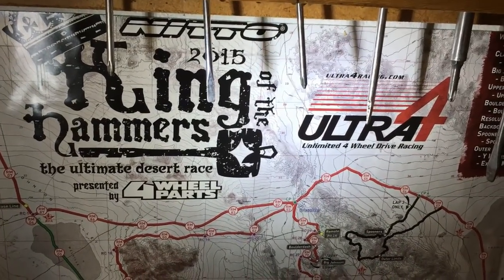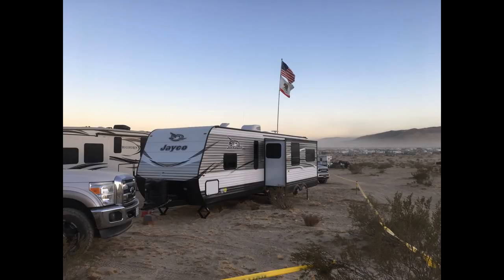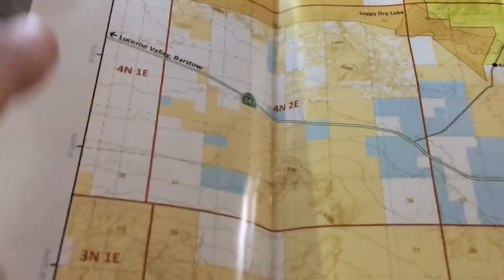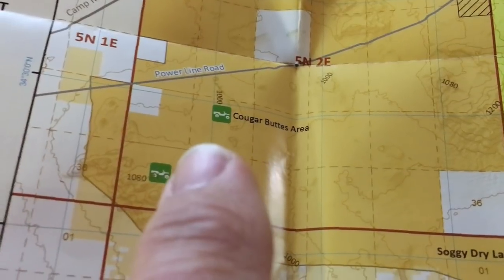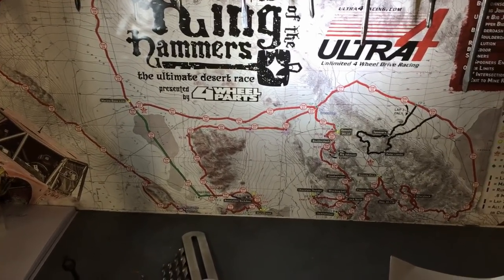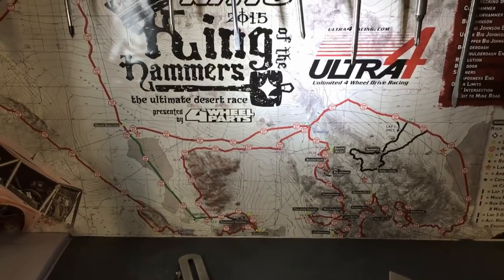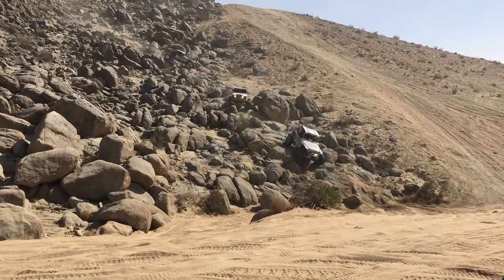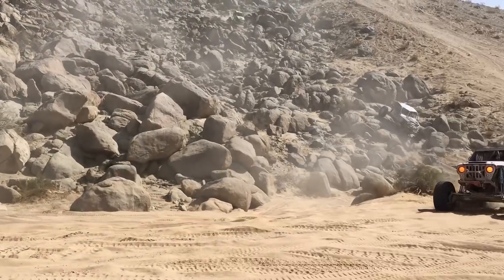King of the Hammers 2019 Spectator Tips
KOH info for spectators